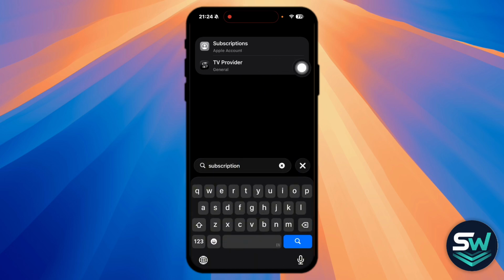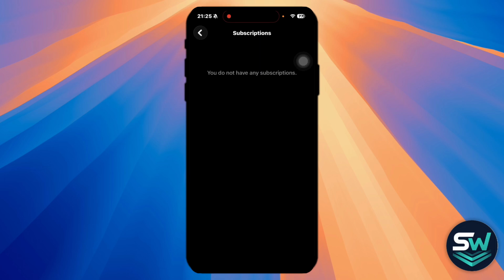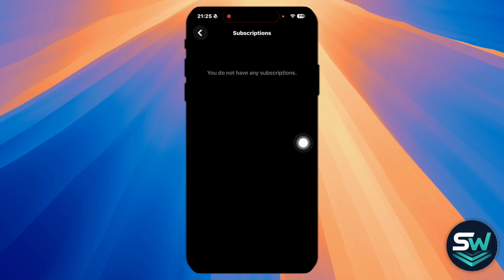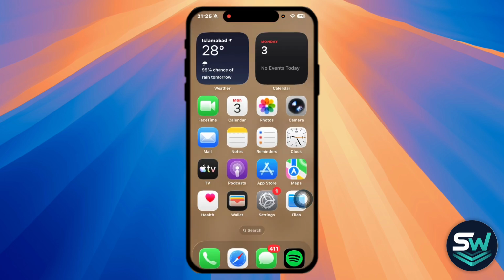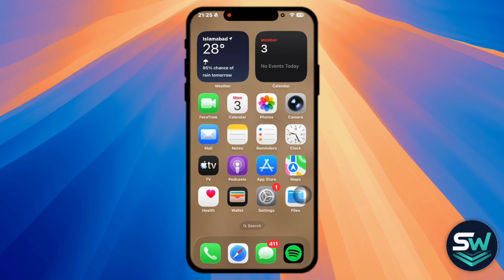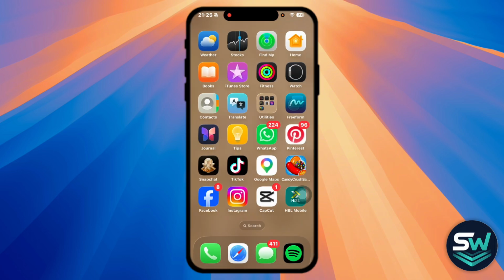How To Cancel Finelo Subscription (Complete Guide)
How to cancel Finelo Subscription and stop future subscription renewals. This video also covers cancellation issues, subscription renewal problems, account access difficulties, and troubleshooting tips.